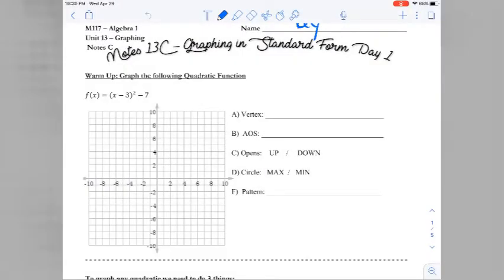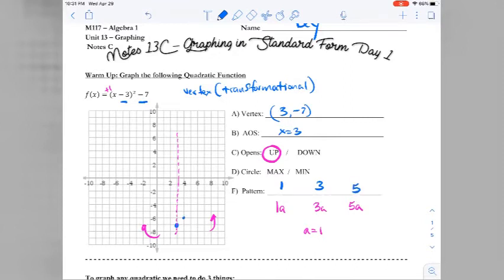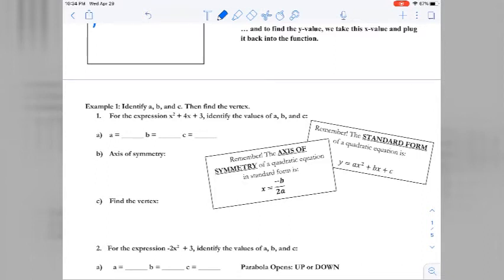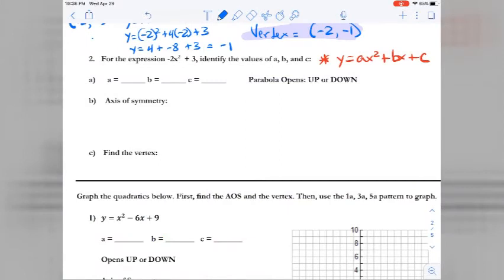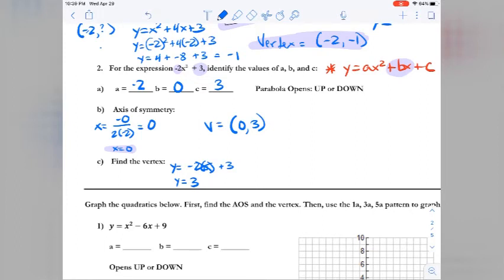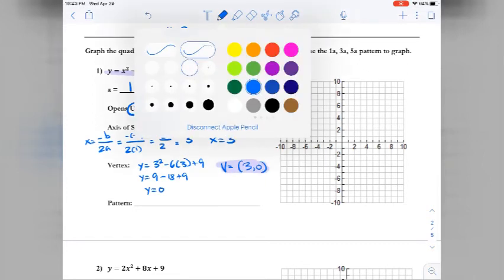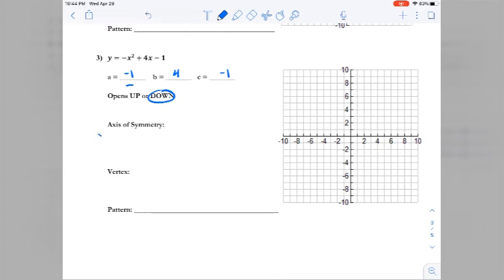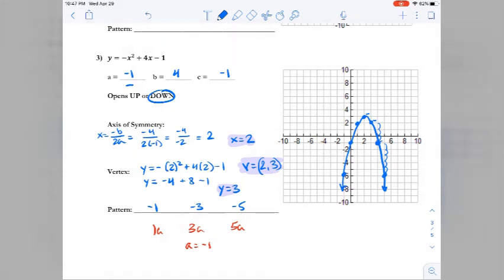Unit 13 - Lesson 3 - Part 1